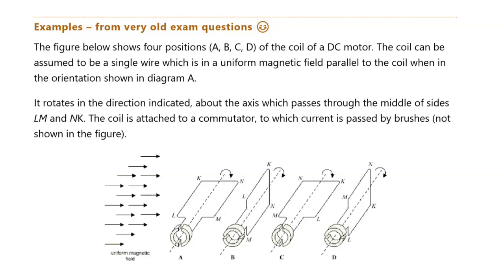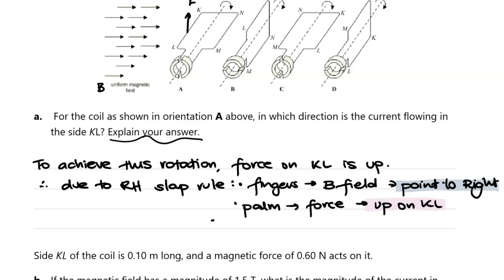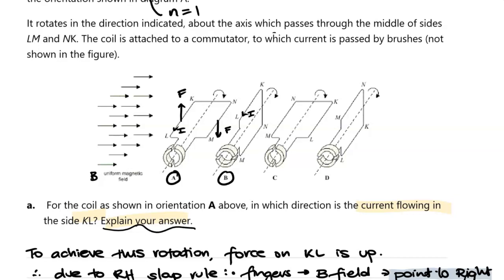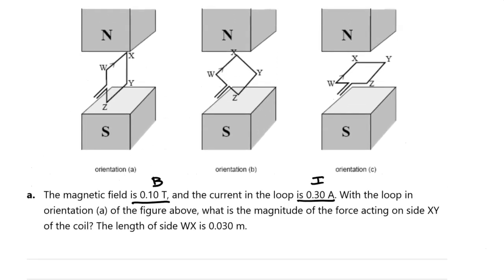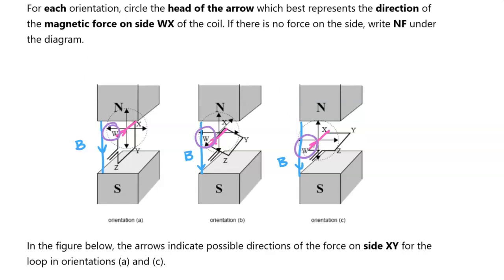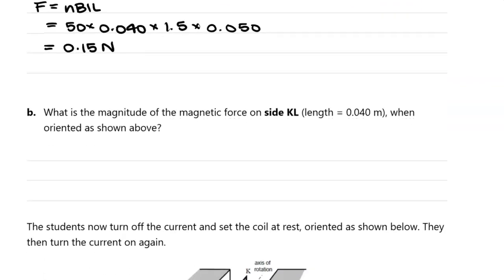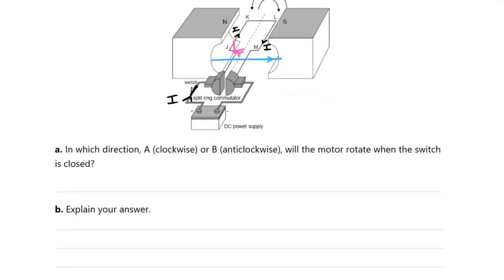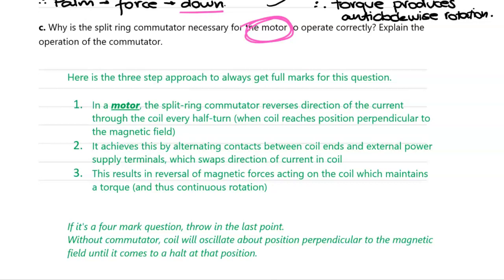VCE Physics | Fields - DC Motors